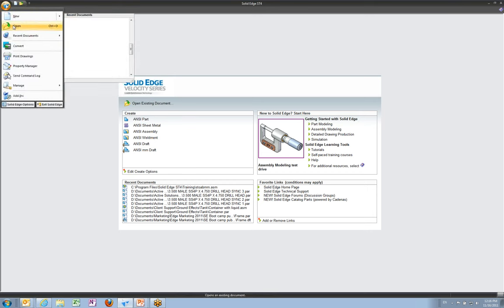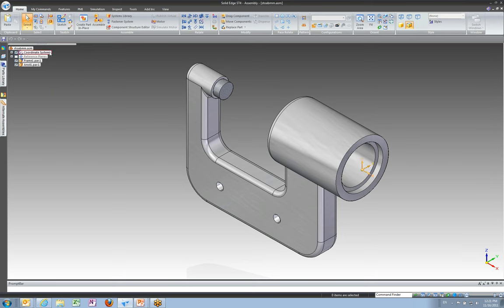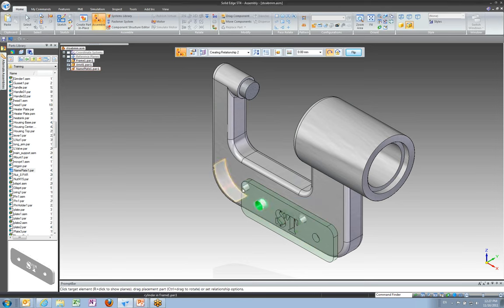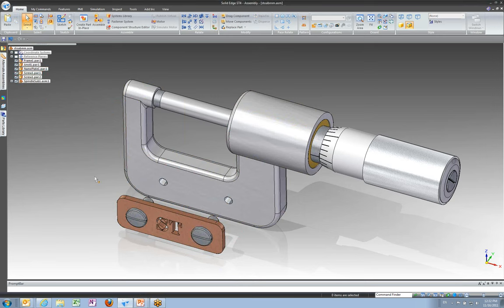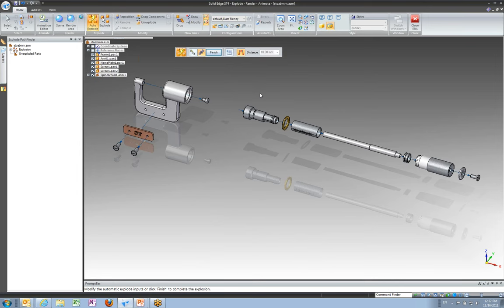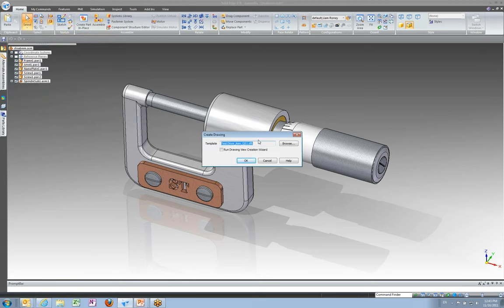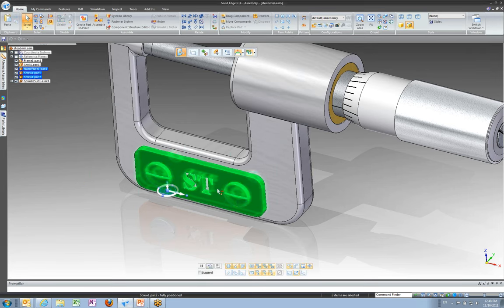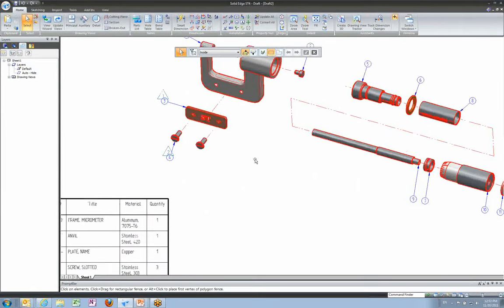Intro to Solid Edge ST4 Lesson 3 - Solid Edge Assemblies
Replay of Lesson 3 in our Introduction to Solid Edge. Section 2 in the Getting Started with Solid Edge ST4 Guide.
Originally aired November 16th, 2011